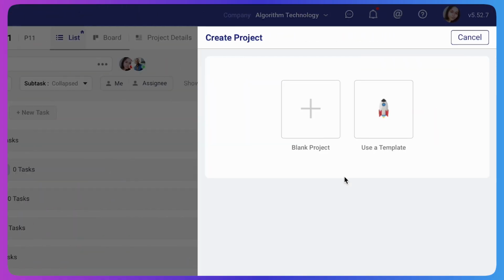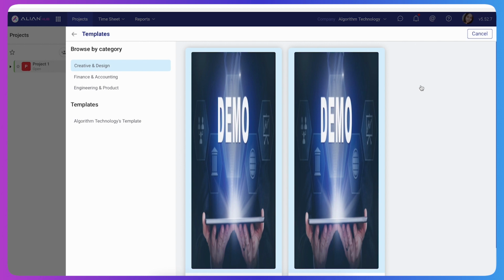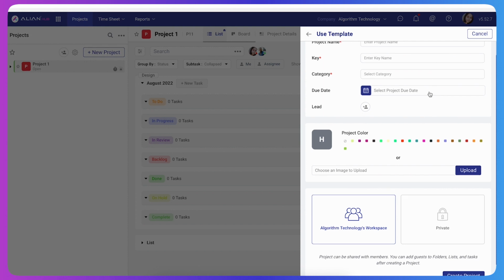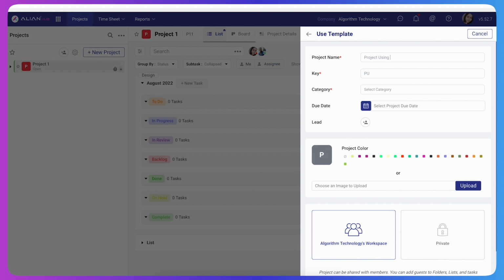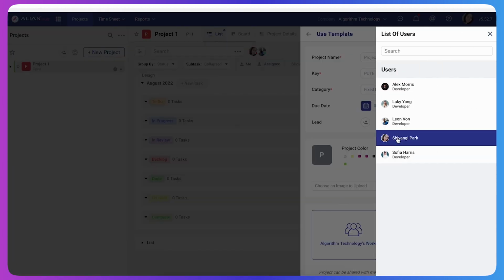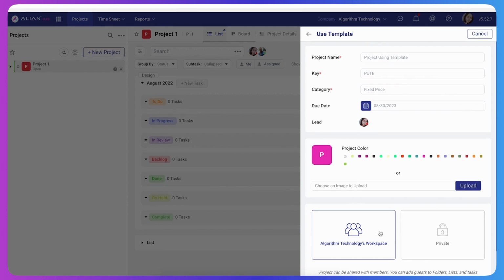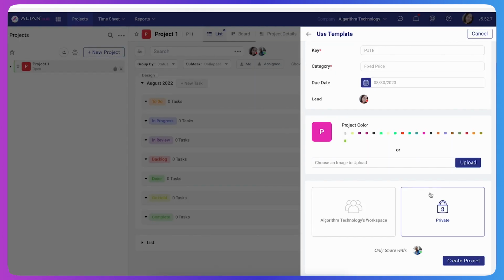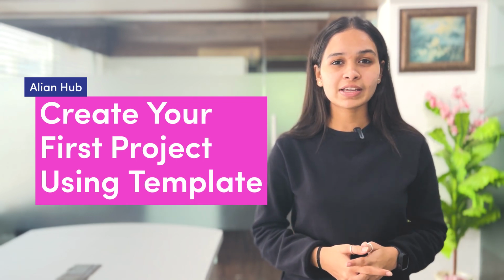Create your First Project With Template on AlianHub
Want to create a project within seconds? Create your projects using our default templates and get a quick start in managing them. Watch this tutorial to learn how to create projects using Project Templates on AlianHub. Handle projects smoothly and deliver them on time with AlianHub - An All-in-one Solution for Modern Teams.